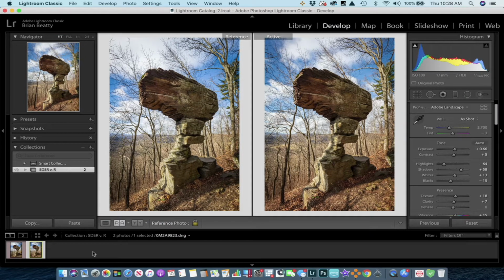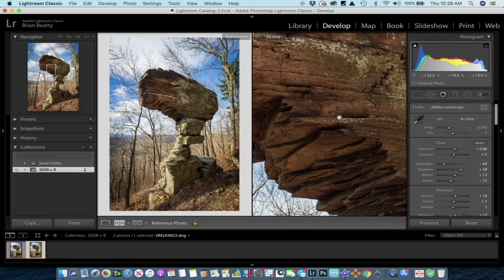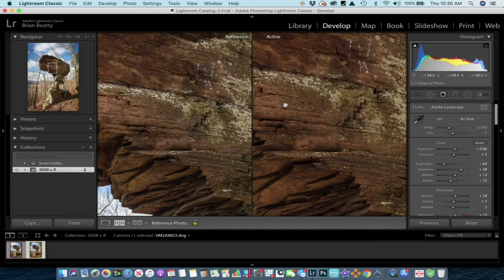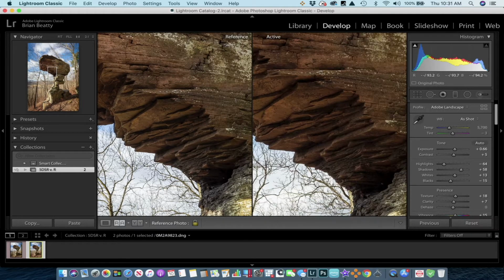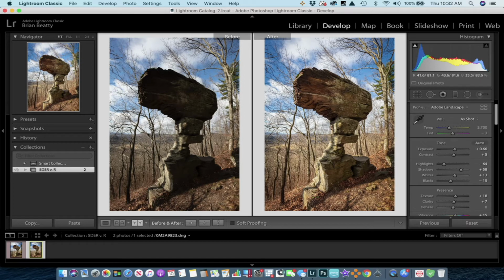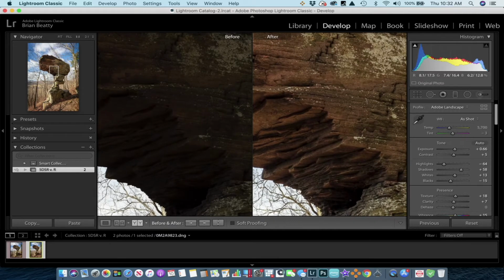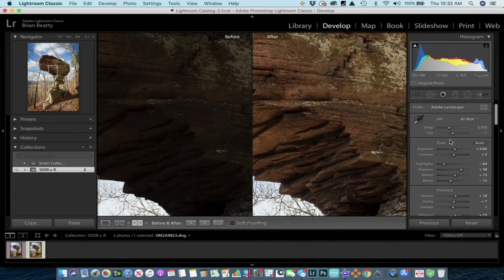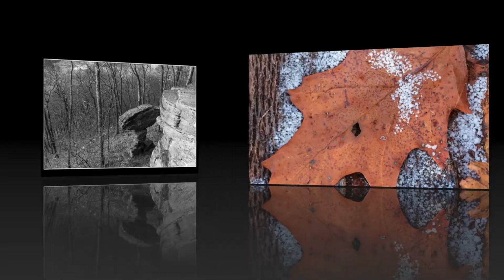Photographing a Hidden Gem | Canon EOS R vs. 5DSR Image Quality Comparison for Landscape Photography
After eyeing the mega resolution of the Canon 5DSR for years, I finally got my hands on a secondhand model.  In this video, I revisit one of my favorite Pennsylvania hidden gems and test out the sharpness and dynamic range of the 5DSR and see how it compares to my Canon EOS R.  If you'd like to see the full images used in this video, follow the link below to the accompanying article I wrote detailing my thought process in buying this somewhat older DSLR.

To make sure this comparison is as fair as possible, I set up a composition with the 5DSR and left the tripod in the exact same location and wide angle lens at the same focal length.  The only difference was swapping out the older DLSR model for the newer mirrorless body.  I went through and tested the inherent resolution of the final image, sharpness and clarity of the details, dynamic range (ex. noise in the lifted shadows), and color gradations.

I look forward to testing out both camera bodies in the future, particularly on a few more situations where I can test the limitations of each sensor.  I know the 5DSR is not super well equipped to handle moire in portrait photography work, but I'd still like to test them head to head.  For the type of landscape photography I frequently do though, I know that this scenario will be a great accurate comparison of what I can expect from both bodies.

Gear Used:
Canon EOS R
Canon 5DSR
Canon 24-70mm f/2.8L II
Canon 16-35mm f/4L IS
Canon 70-200mm f/4L IS II
Canon 100-400mm f/4.5-5.6L IS II
Geekoto Tripod
Mindshift Pack
Canon M50 (video)
Canon EF-M 22mm f/2